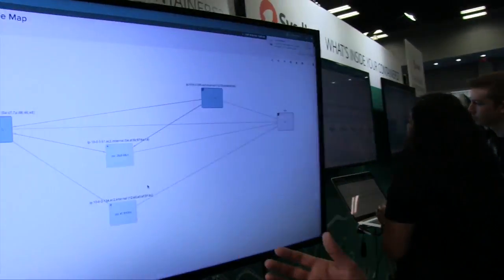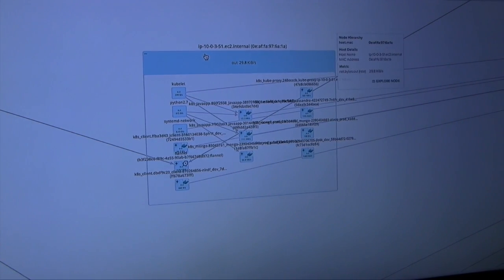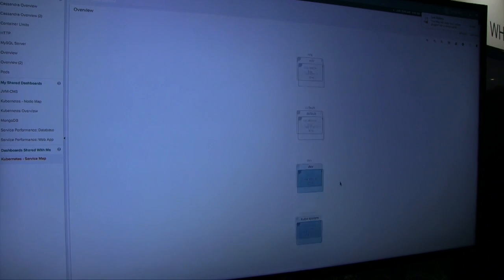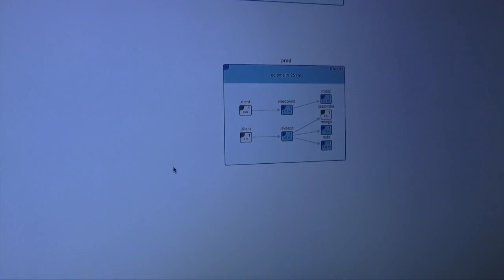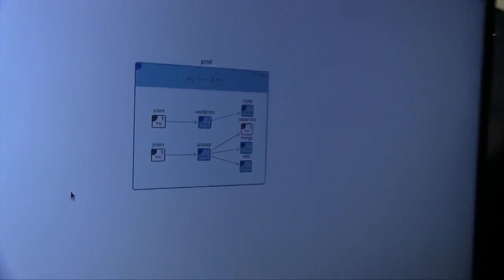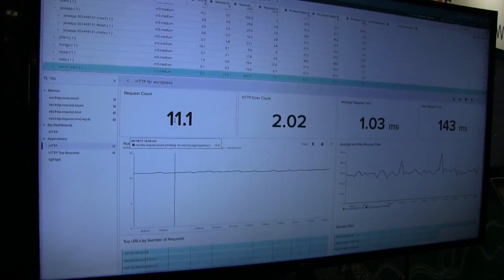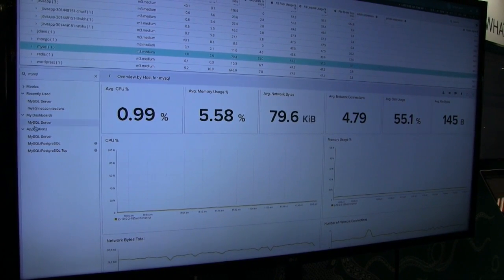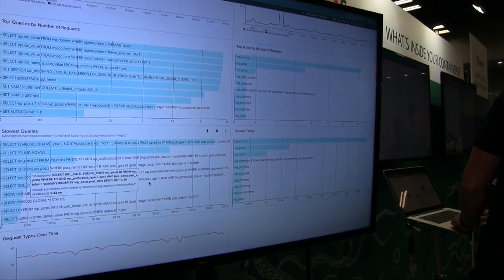DockerCon 2017 Video Interview with Sysdig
VMblog visits the Sysdig booth during DockerCon 2017 in Austin, TX.

Sysdig is creating a new generation of performance management solutions to deliver monitoring, alerting, and troubleshooting in a microservices friendly architecture. The company's open source sysdig technology has attracted a community of hundreds of thousands of developers, administrators and other IT professionals looking for deep visibility into systems and containers. Sysdig Cloud is the first comprehensive, container-native monitoring solution for applications and infrastructures.